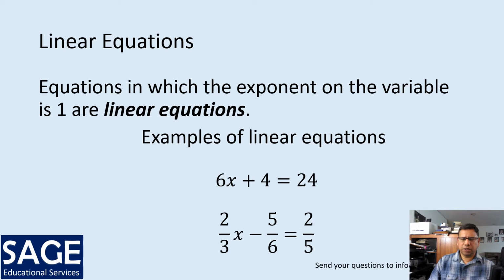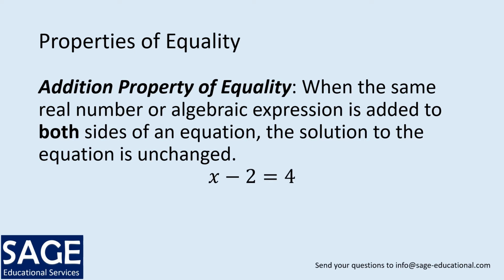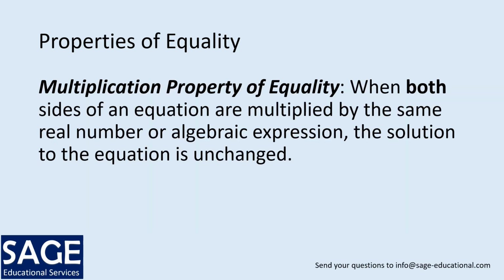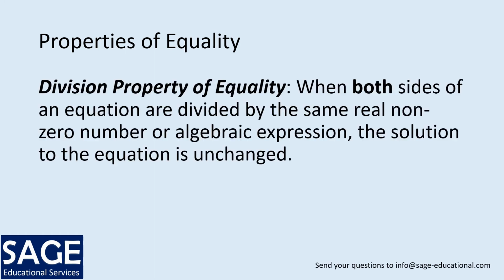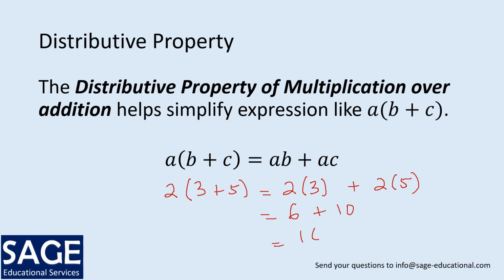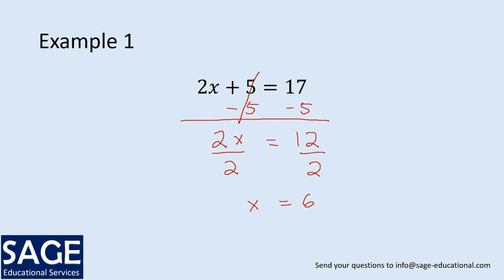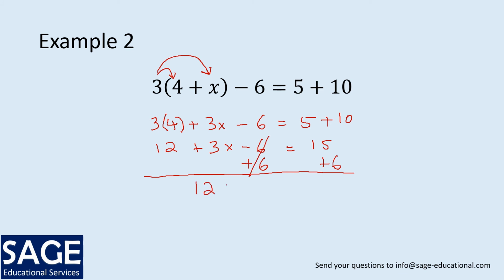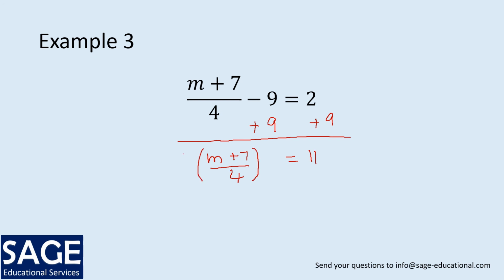Solving Linear Equations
This equation explains the properties of equality and how they are used to solve linear equations.